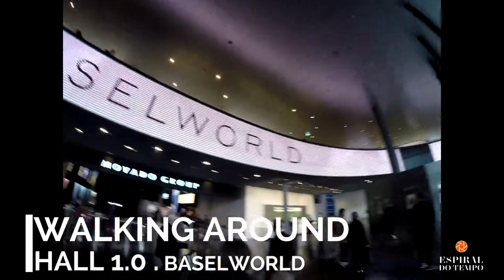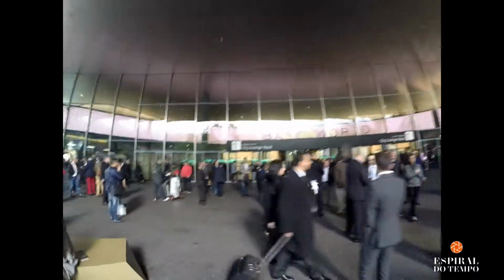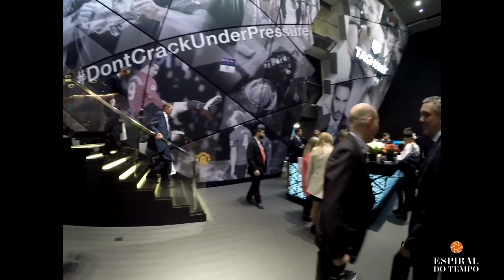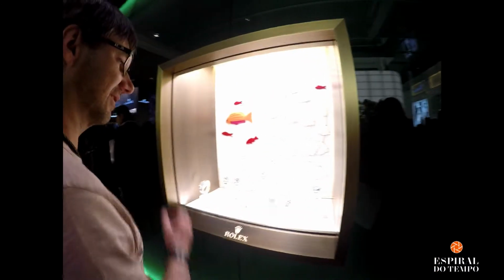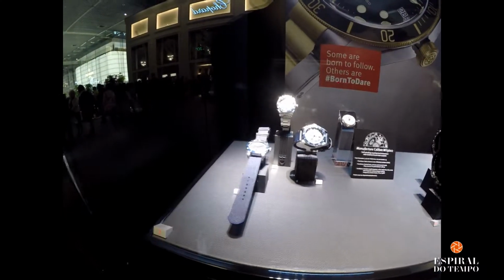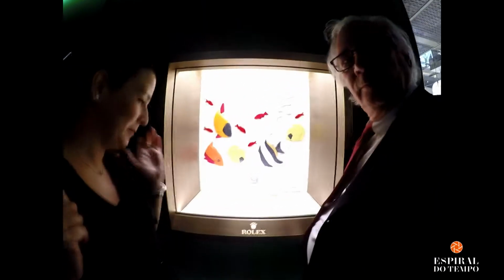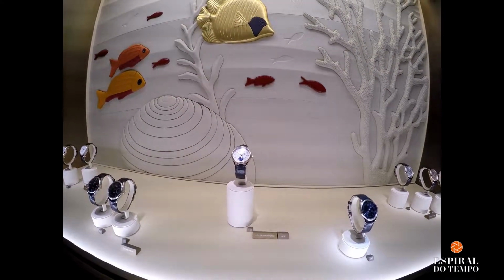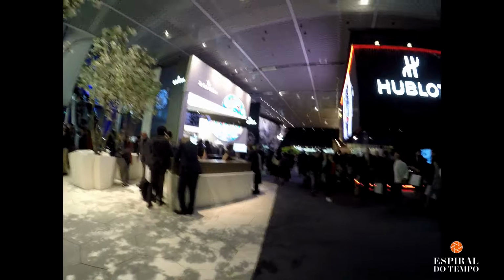Baselworld 2017: Hall 1.0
A feira de Baselworld expande-se por vários edifícios, mas o principal é seguramente o Hall 1.0 – é lá que, logo à entrada, algumas das mais poderosas marcas do universo relojoeiro expõem as suas novidades em stands que são autênticos edifícios de três ou quatro andares.